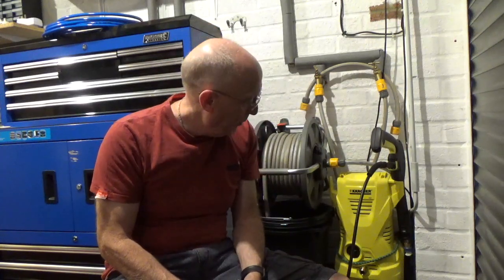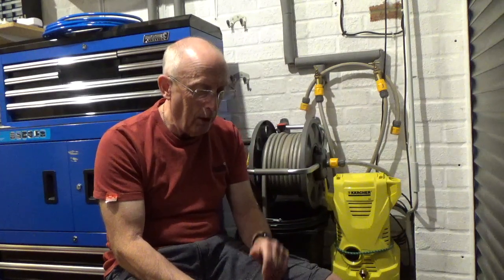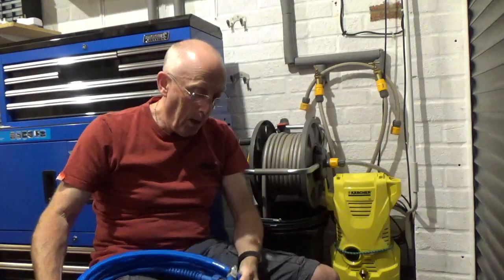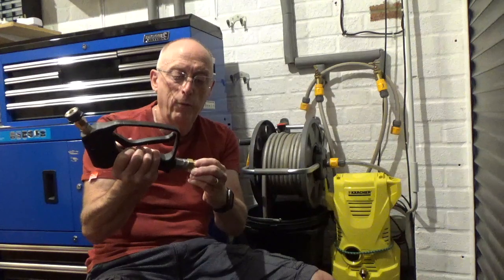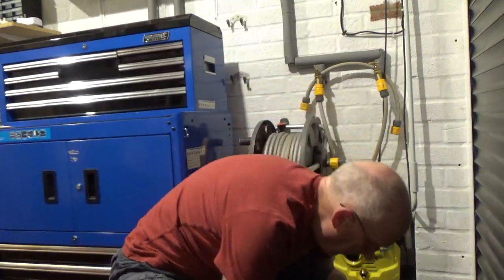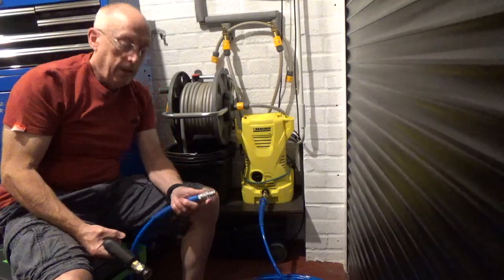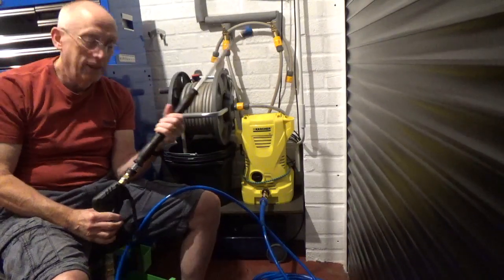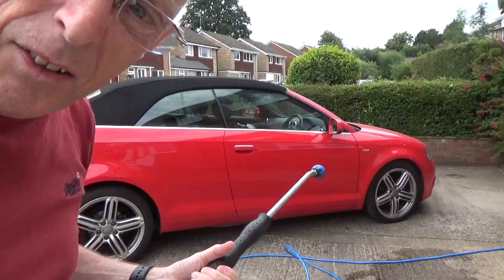Pressure Washer Enhancements with Gleem Detailing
Short video on how to upgrade your existing pressure washer equipment to make a real difference. I have no links with Gleem Detailing, this is not a sponsored video and all equipment was purchased by me.